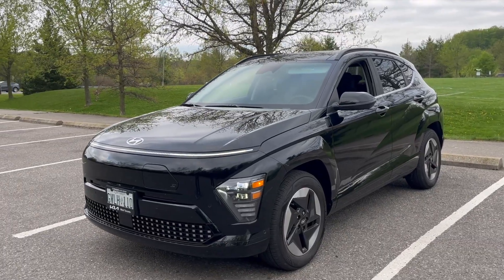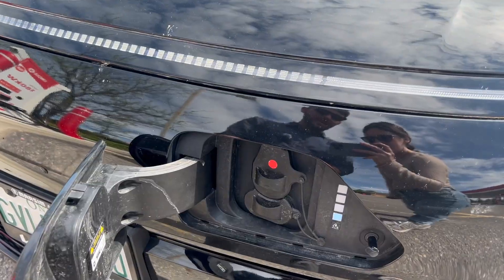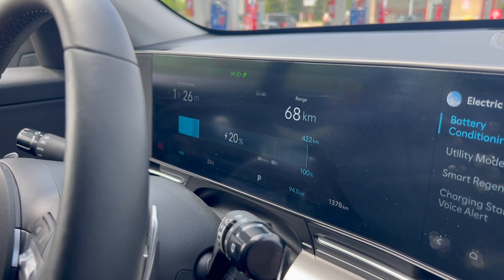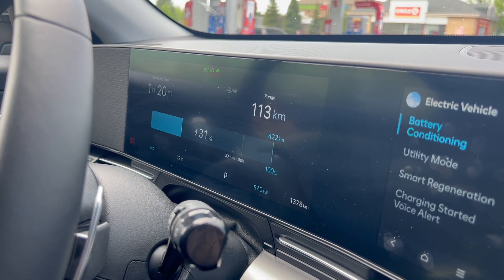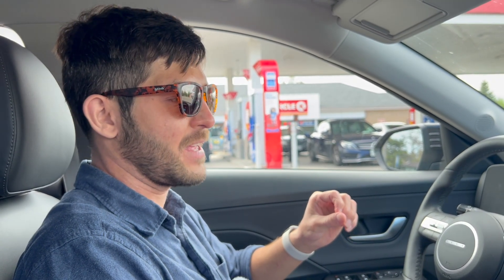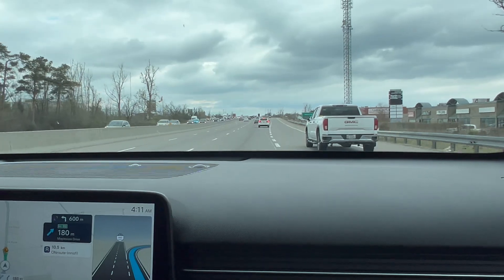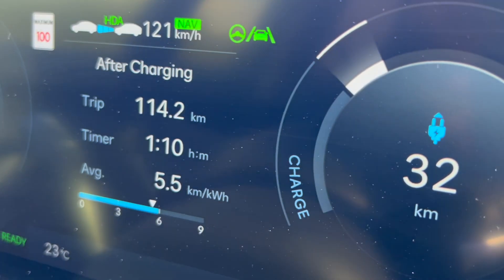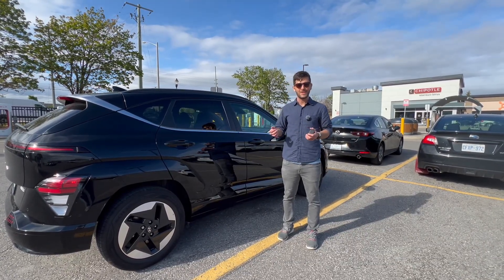Kona Electric - 15 Minute Charge Range Test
Today we're testing the 2025 Hyundai Kona Electric's ability for long distance travel. I arrived at a DC fast charging station with 10% remaining and a warm battery to see how much energy can be added in 15 mins. Afterwards, we drive on the highway at 120 km/h to simulate a road trip. How can can we drive until the battery drops back to 10%?

This is a fully loaded Kona Electric with a 64.8 kWh battery and singlr 150 kW front motor. It rides on 17-inch aero optimized alloy wheels with 215/60/R17 tires inflated to spec. They claimed DC charge peak is 100 kW, but can we actually reach it?

This test format is inspired by @OutofSpecTesting .

0:00 Test setup
1:21 Start charging
2:40 12%
2:57 20%
4:05 30%
4:46 40%
5:47 End of Charging
6:27 Drive begins
7:36 Turnaround point
8:15 Back at 10%
9:16 Results and final thoughts